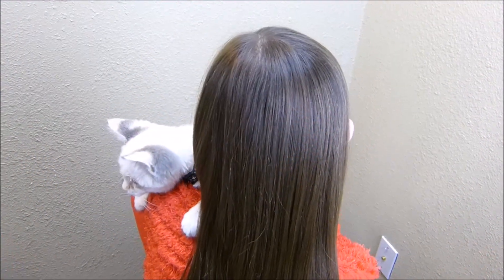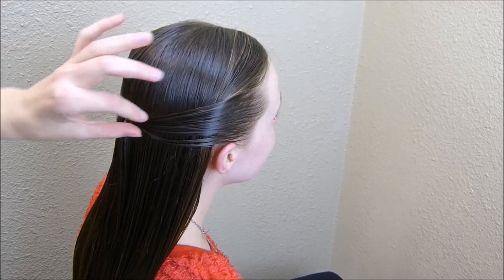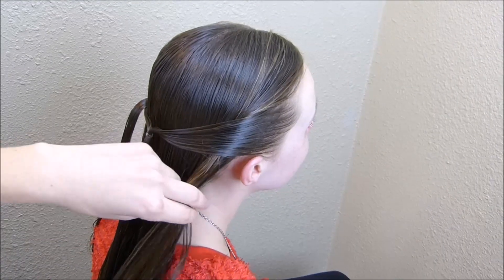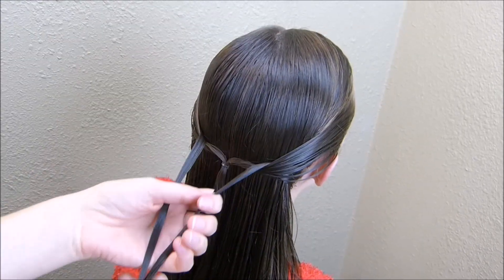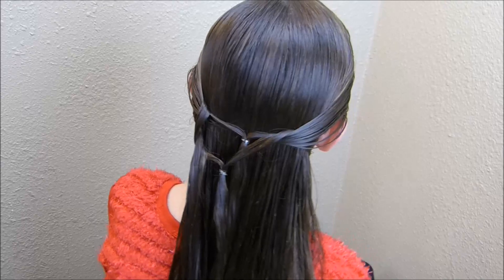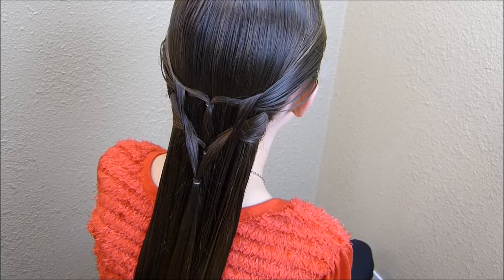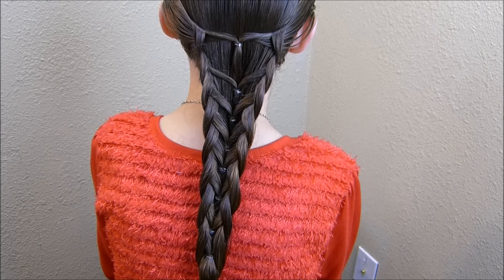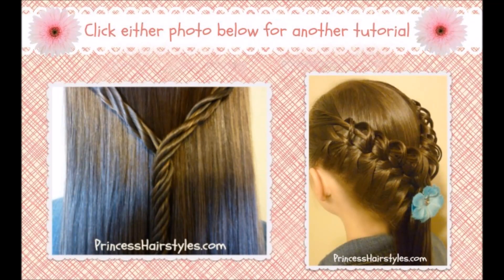Elastic Mermaid Braid Hairstyle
This week we are featuring a hairstyle we have seen floating around on Facebook recently.  Unfortunately we are unsure of the original creator of this braid. We found several different videos showing this technique on a variety of facebook pages, with no links to the original video creators that we could find.  All of the videos we saw were demonstrating this style on a mannequin head, so we decided to try it on "real human hair" to see how it would turn out.  We both ended up loving this style and will definitely be using it again in the near future!

As you can see, we got her hair wet before we started weaving the braid, to help prevent flyaways in her naturally straight, fine hair. Depending on your hair texture, you may want to use some type of product (or water) to help the braid go in more smoothly and to keep the finished style in place longer. I think this braid would look adorable using naturally wavy or curly hair. especially if you like carefree, slightly messy, voluminous looking braids.

The overall shape of this hairstyle looks just like mermaid hair to me! I could see this being perfect for a day at the beach, or the pool.  Of course, this style would also be great for school, work, or other casual occasions.